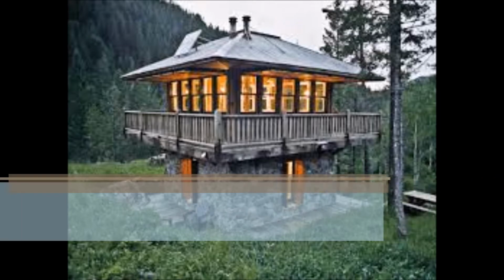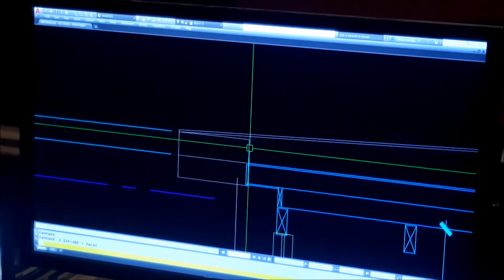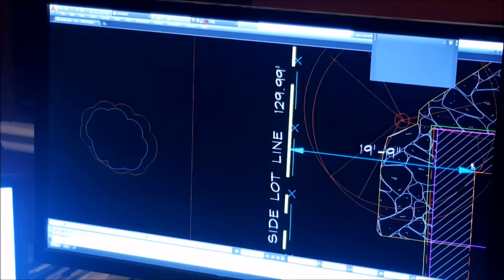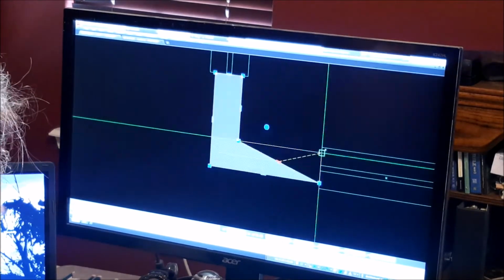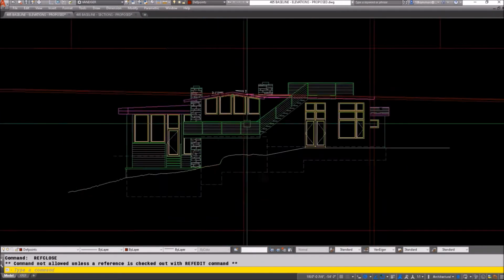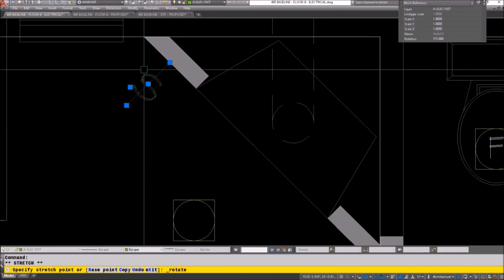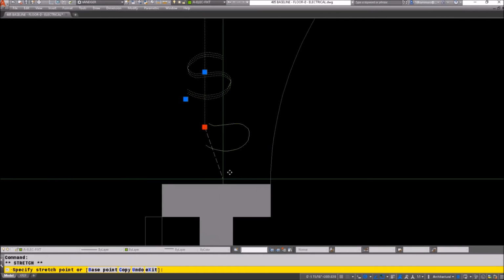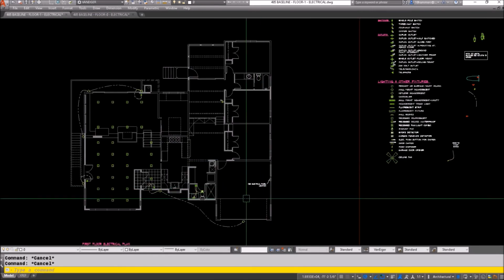House Plan Drawing - Time-lapse - AutoCAD LT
AutoCAD LT 2018 time-lapse of a house that I drew for a Colorado architect.
Tips and Tricks for High Productivity hinted at and alluded to throughout...

I draw houses...
CAD Drafting